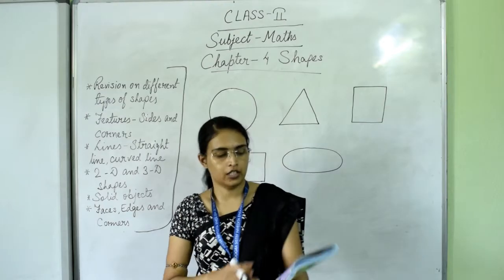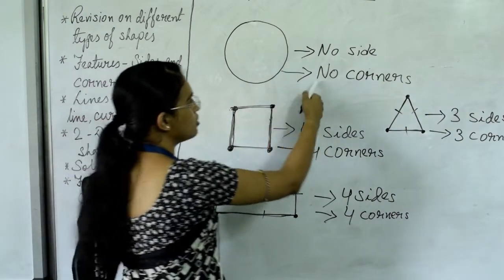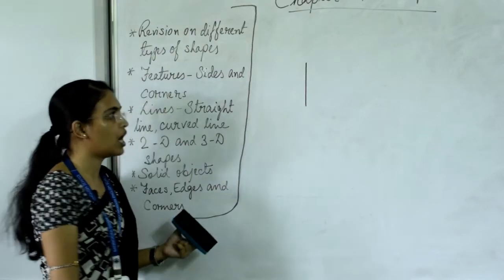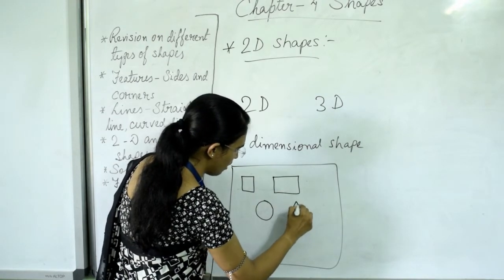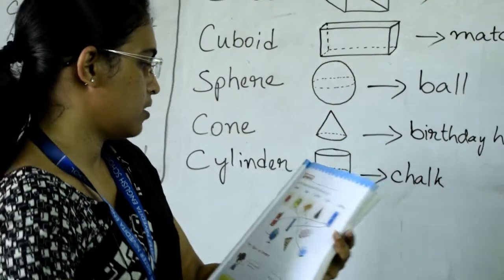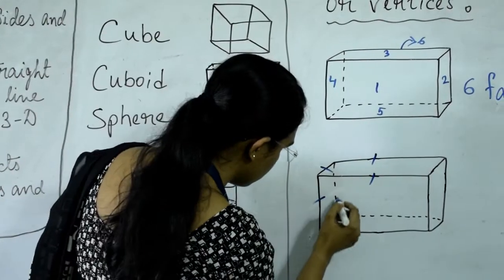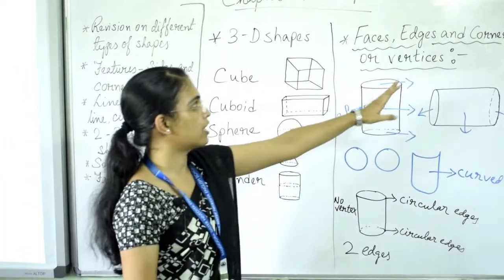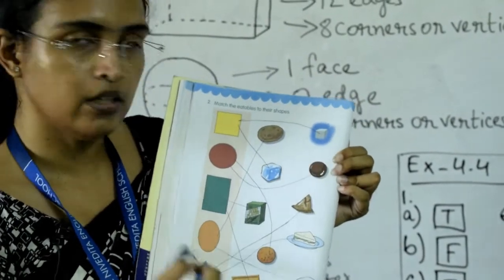BSNES | CLASS II | MATHS | CH-4 | SHAPES | Pg 37 to 46 | PRITHA MISS